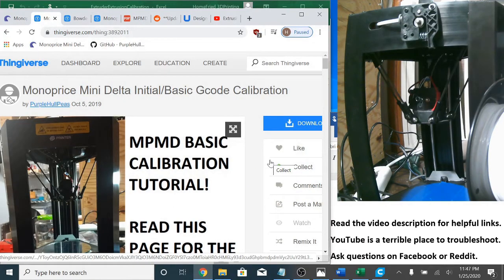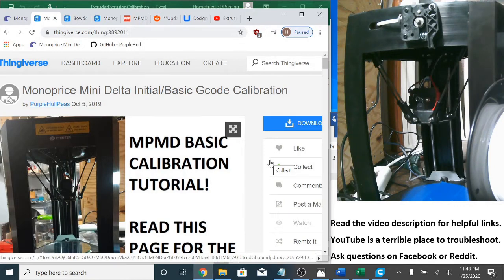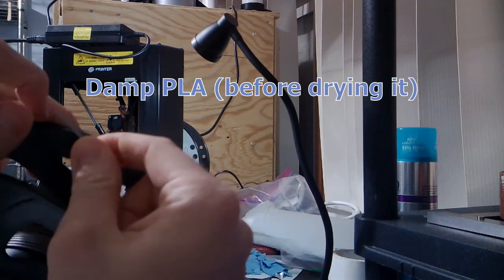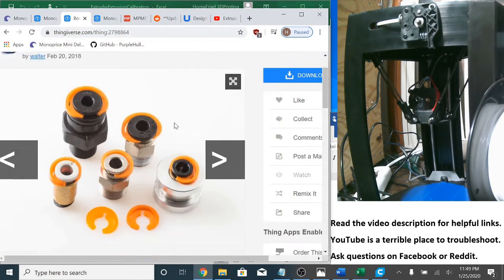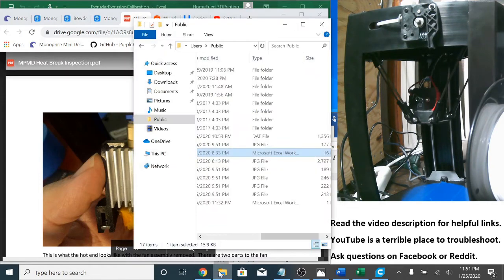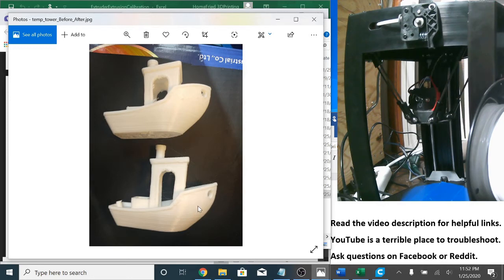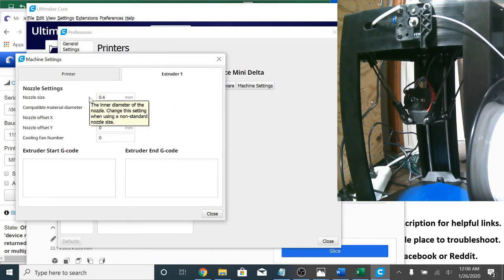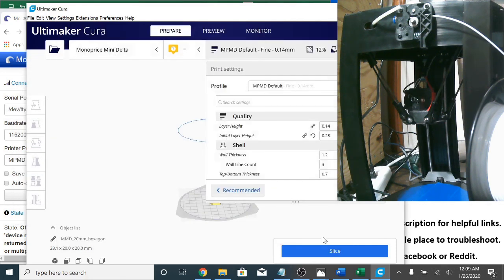MPMD Extrusion Calibration Pt. 1 - Intro, Filament Dryness, Temperature, Filament Diameter, and More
Introduction/Explanation
00:08

Filament Drying and before/after test
2:04

Simple Upgrades that make this printer a bit different than stock:
3:21
Put 2mm ID x 4mm OD tubing inside the oversized heat sink PTFE spacer.

Temperature Tower and PID
5:00

Comments about profile used and M92 XYZ
6:15

Filament Diameter Measurement
7:04

Misc MPMD Information

If you have questions, please go to either Reddit or Facebook (more active). YouTube is a crappy place to troubleshoot and you will find many other helpful people in those groups.